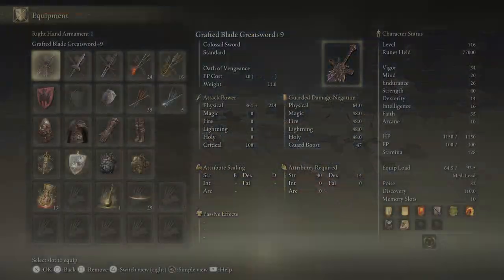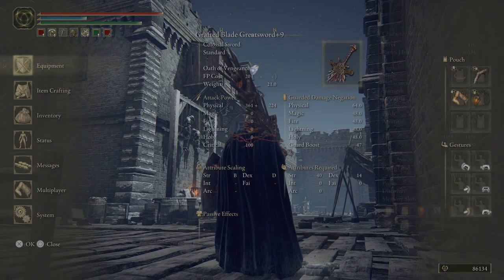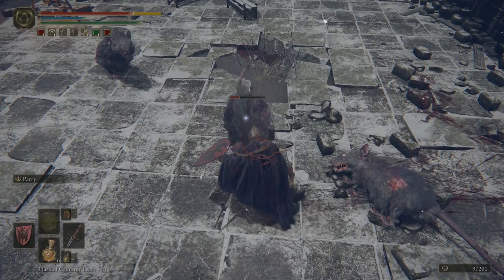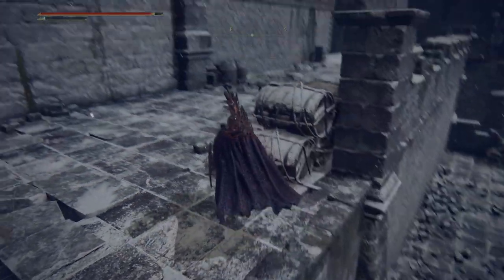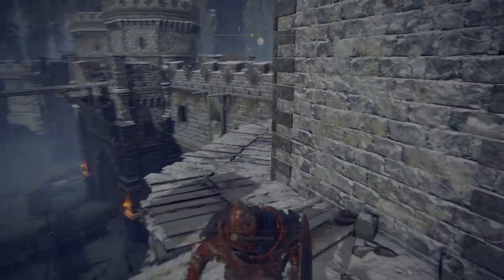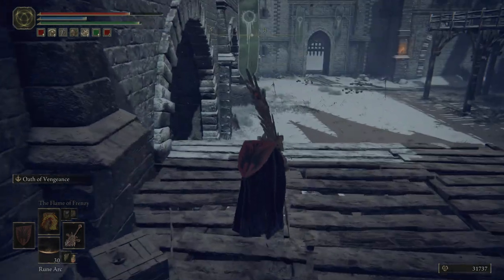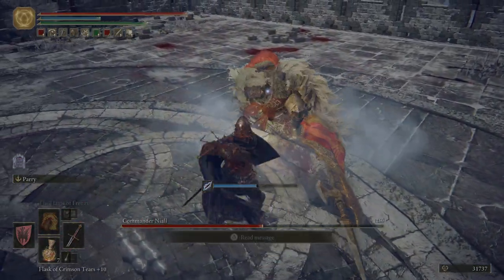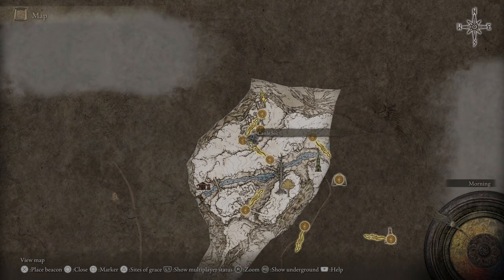Castle Sol & Commander Niall Boss Fight - Full Narrated Walkthrough - Elden Ring [4k HDR]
0:00 - Intro & Killing the White Lions
5:50 - Getting to the Church of the Eclipse Site of Grace
10:25 - Climbing the Ramparts
14:30 - Activating the Shortcut Elevator
16:25 - Getting the Stonesword Key
19:10 - Getting the "Sorcerer" Painting
26:45 - Solving the "Sorcerer" Painting Puzzle
29:10 - Grabbing A Dangling Treasure
30:32 - Commander Niall (Failed Attempt)
34:30 - Commander Niall Boss Fight
40:32 - Getting the Haligtree Secret Medallion (Left)
41:45 - Closing

This footage was recorded on a PlayStation 5 in Performance Mode using an AVerMedia Live Gamer 4k. This video has been rendered in Adobe Premiere Pro CC 2021 using the following settings:

Frame Size: 3840x2160
Frame Rate: 59.94
Field Order: Progressive
Aspect: Square Pixels (1.0)
Profile: High10
Level: 5.2